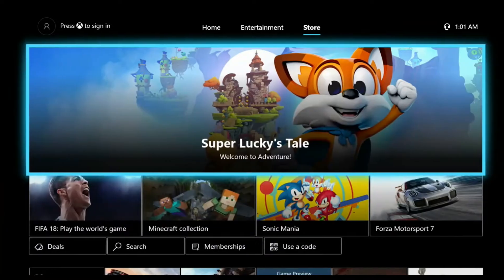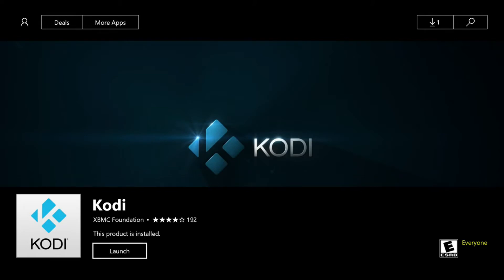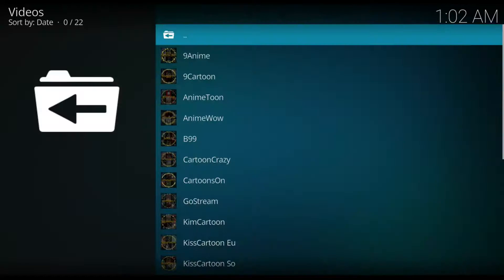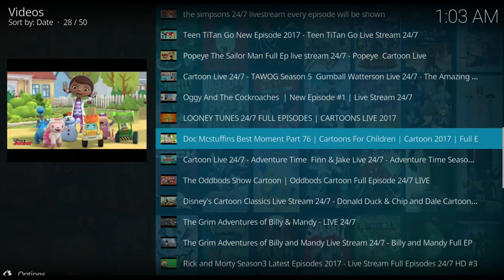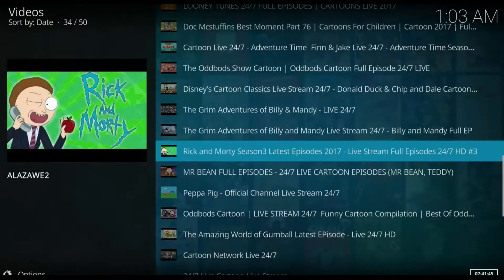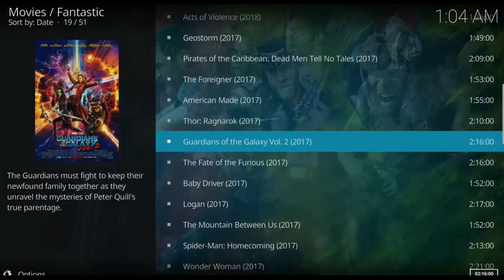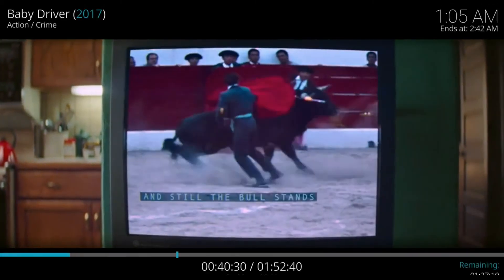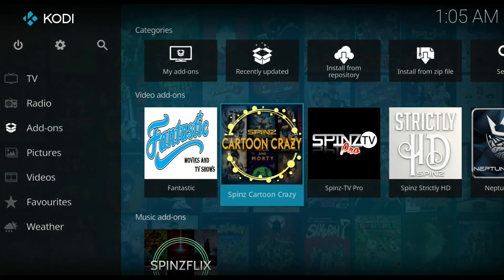HOW TO INSTALL KODI ON XBOX ONE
Hey Guy's, Today we show you how to install Kodi on your Xbox One!